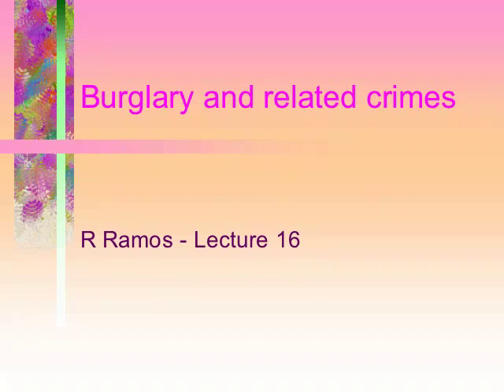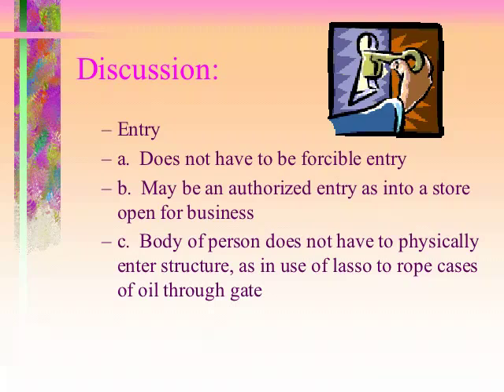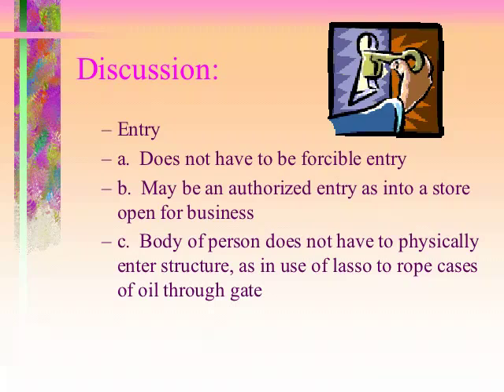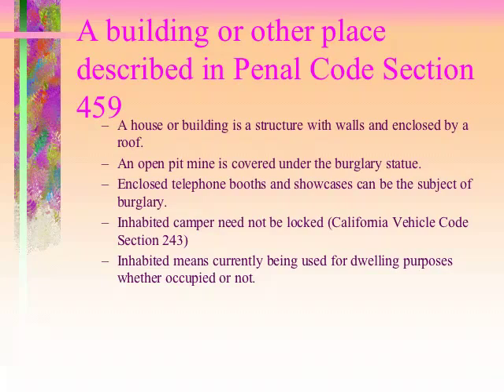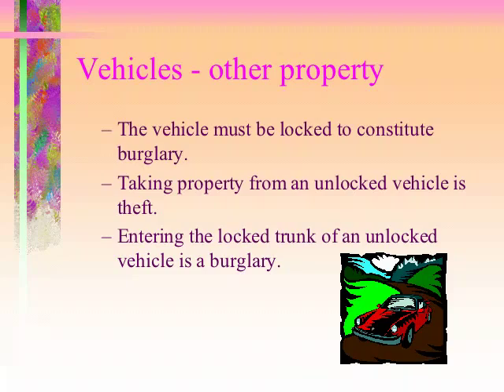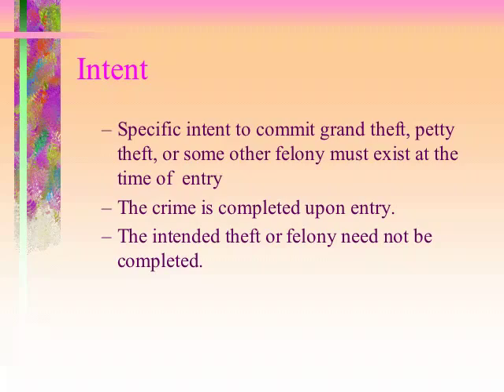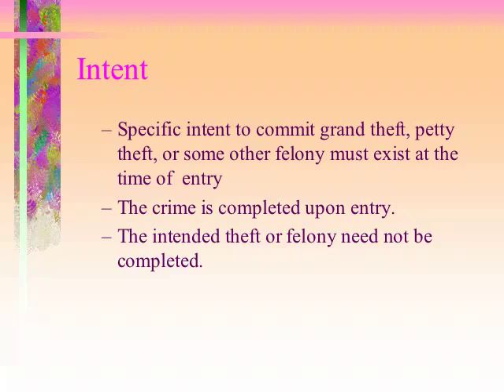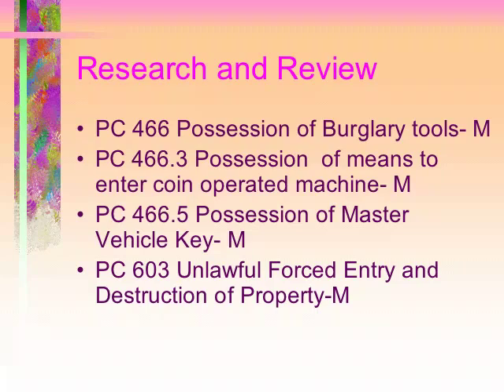ADJUS 121 16 Burg and other crimes